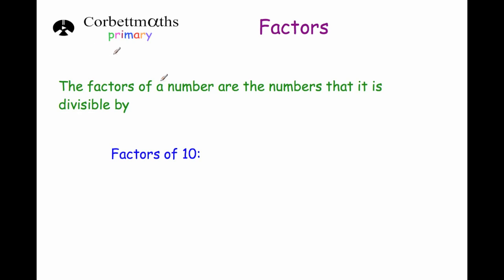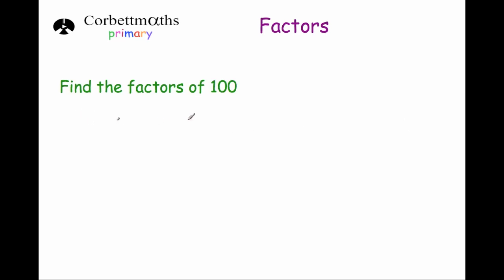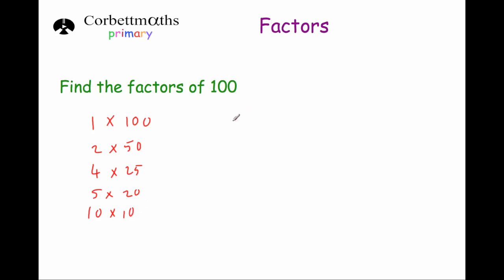Factors - Primary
This video explains what factors are and how to find the factors of a number. Ideal for Key Stage 2 students.